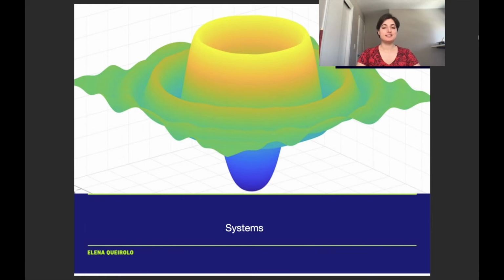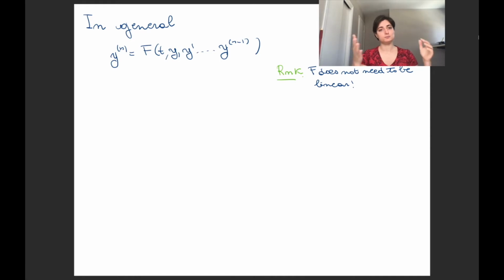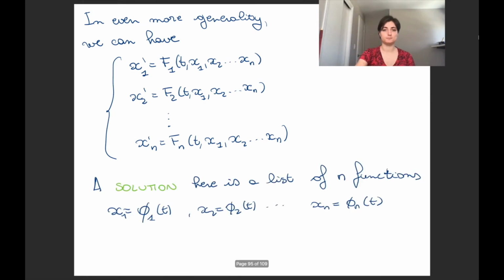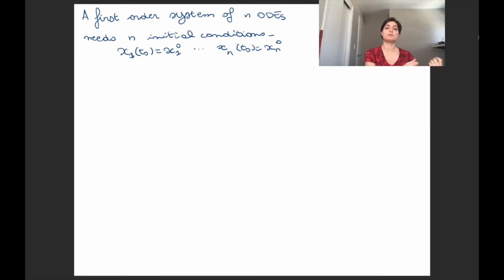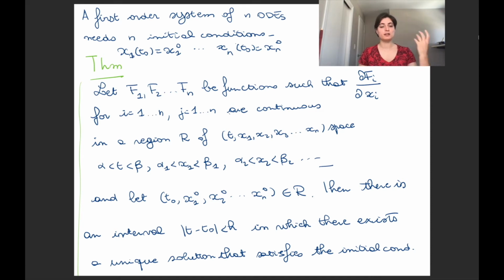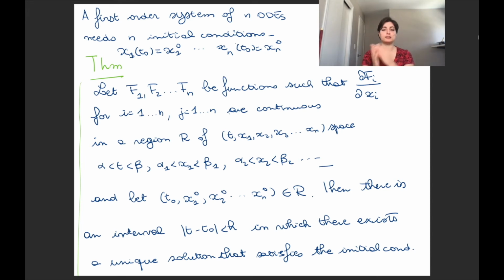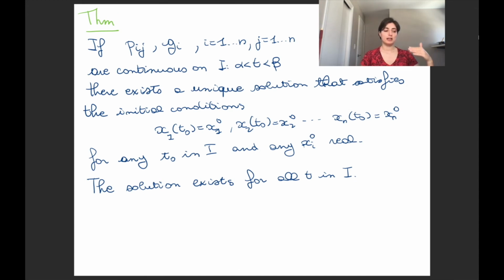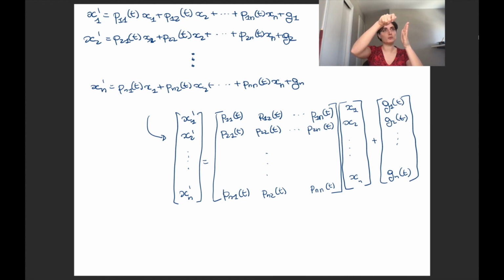W8 system of ODEs